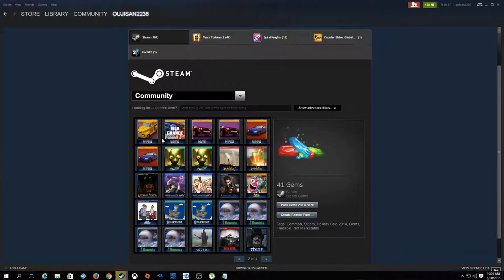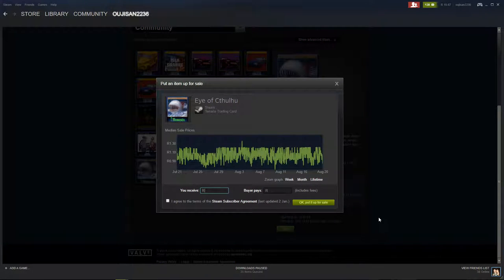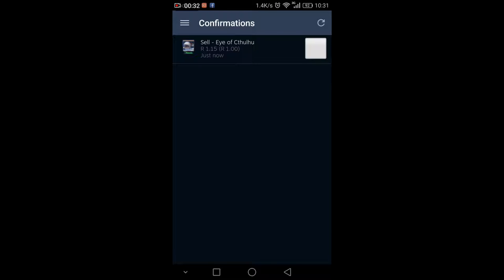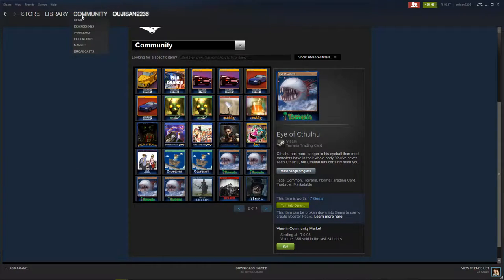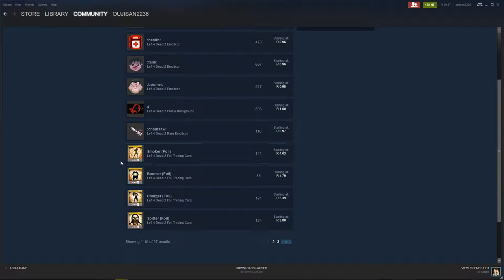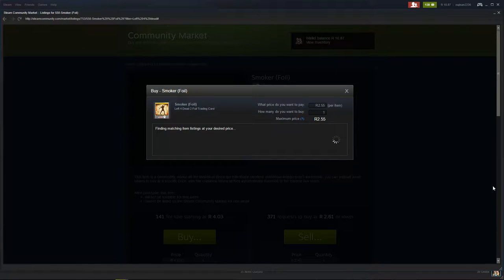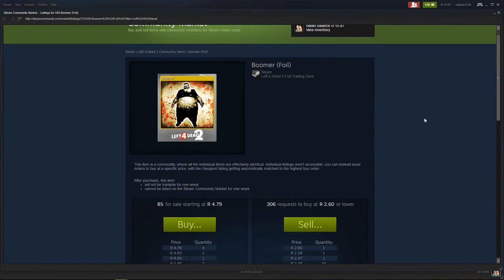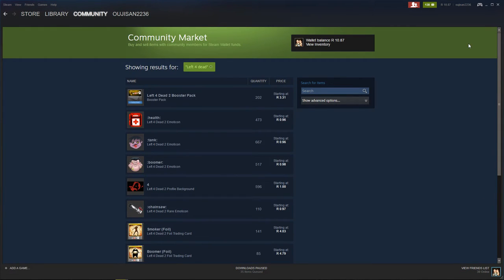Steam - Selling Trading cards and Tips on Buying Trading Cards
Tips and Tricks on buying and selling Steam Trading cards.

Pretty simple really. Should you not know how watch the video.
I will upload a video later on about steam guard and how to protect yourself.